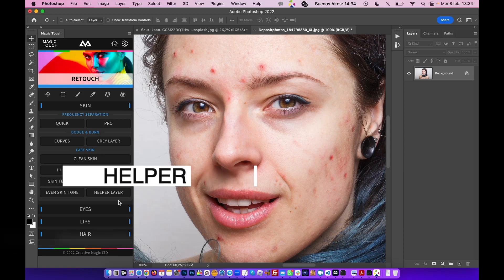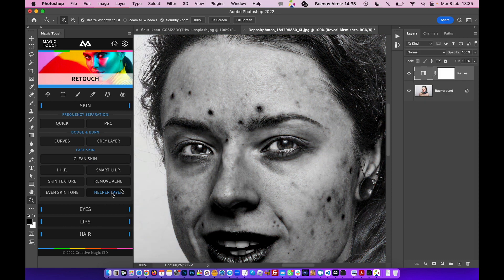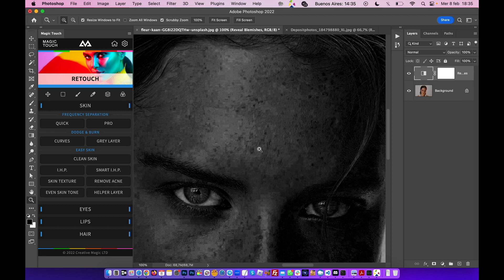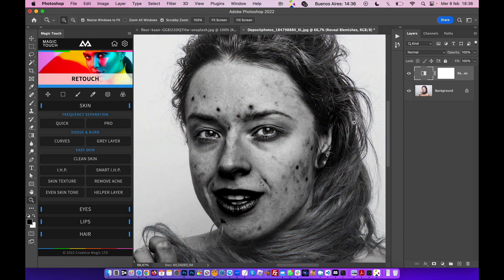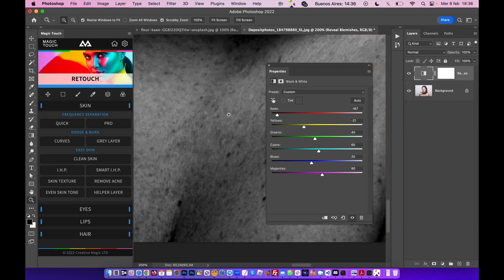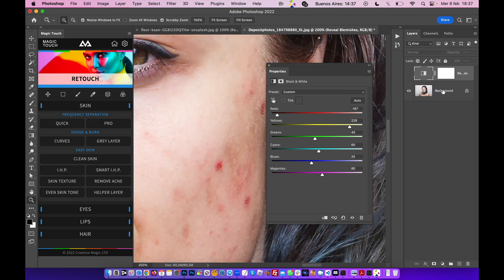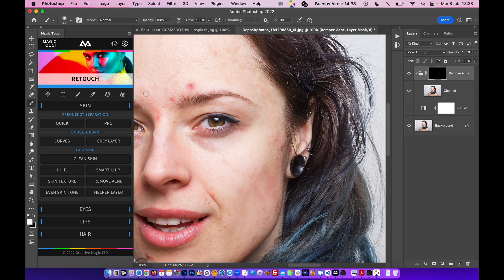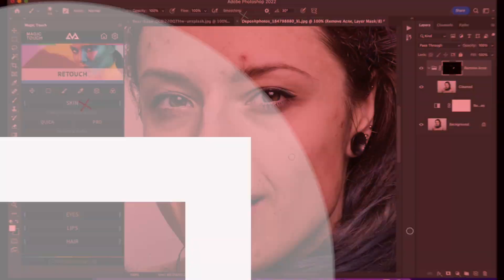What is the Helper Layer inside the MTP?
What is the Helper Layer inside the MagicTouchPanel and how to use it? This video will help you out in no time!